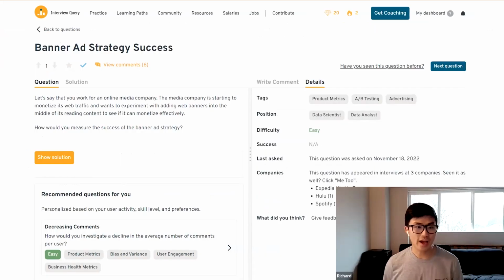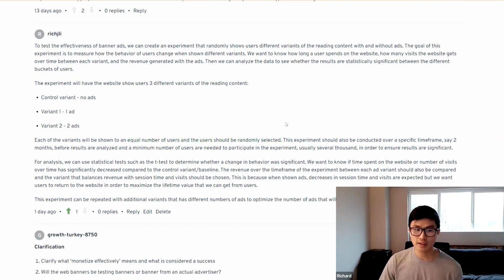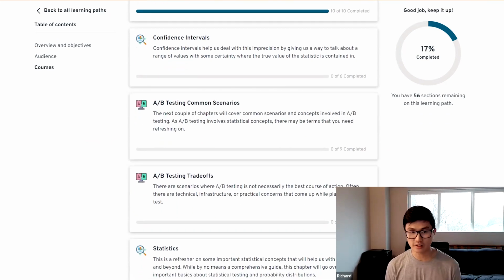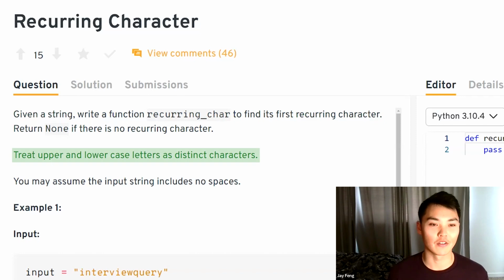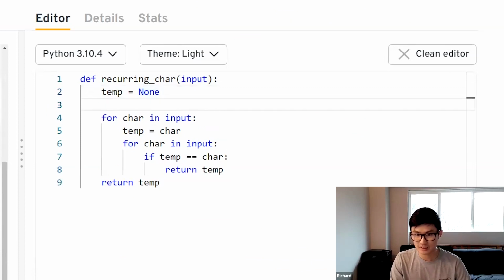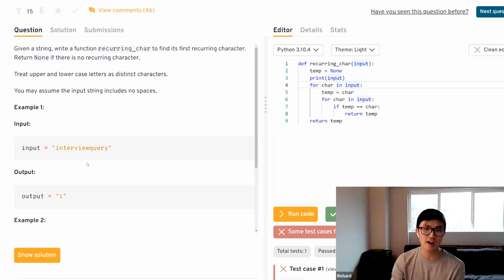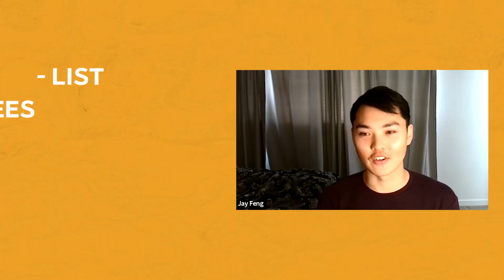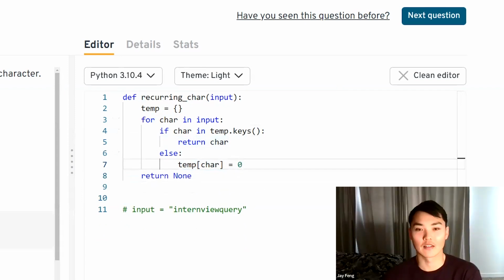Six-Figure Data Science Job - Mentorship Series - EP.04 - Do Grades & Theory matter?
In this week’s episode, Richard and I review his solution to an A/B testing question and work through a Python string manipulation question.

I also answered his questions about entering the field:
- Do my grades matter in finding jobs?
- Does theory matter in data science?

00:00 Intro
0:43 Reviewing A/B testing question
3:15 A/B testing feedback
7:34 Python interview question
10:22 Debugging first attempt
11:55 Edge case to consider
15:25 Using a dictionary to keep counts
16:20 Running solution
16:50 Using ‘set’ for efficiency
18:12 Data structures feedback
18:45 Richard’s questions
25:40 How they teach in academia
26:13 The black box approach
26:46 Homework